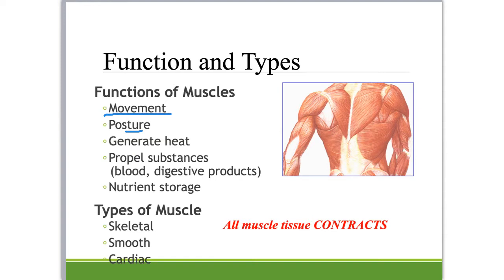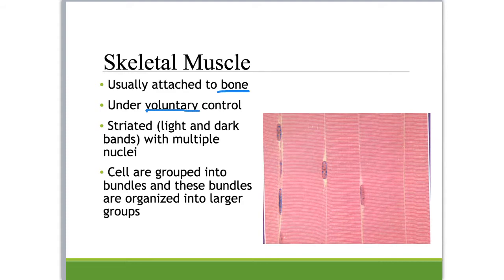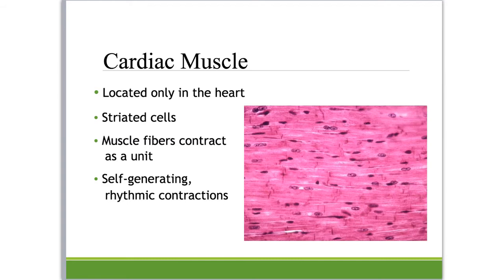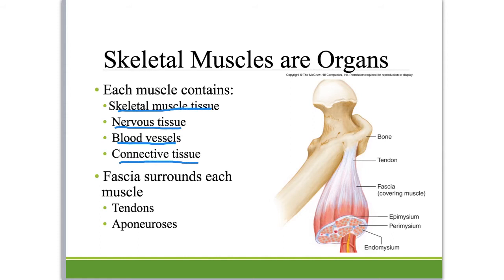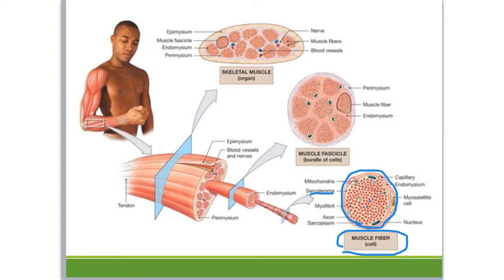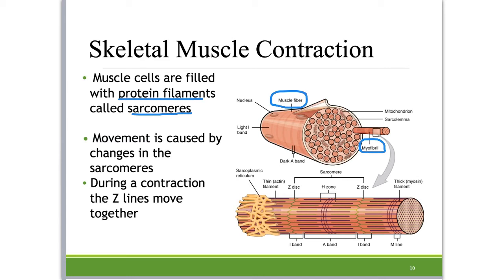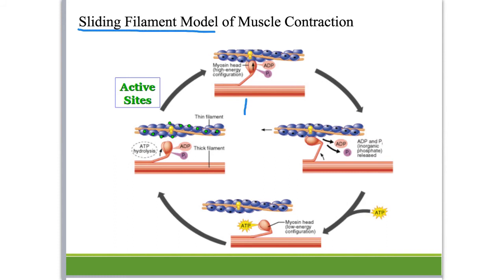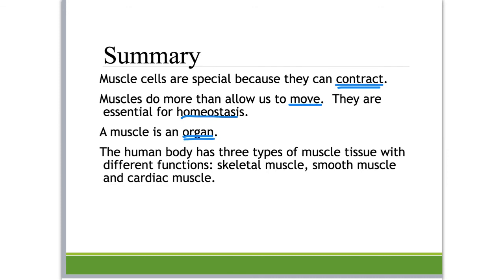The Muscular System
For Sandhills Biology students